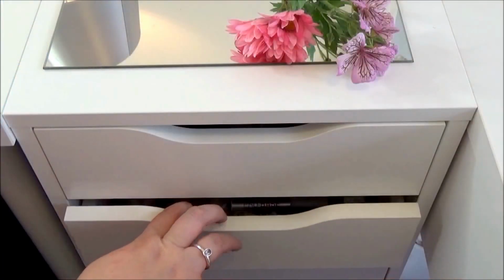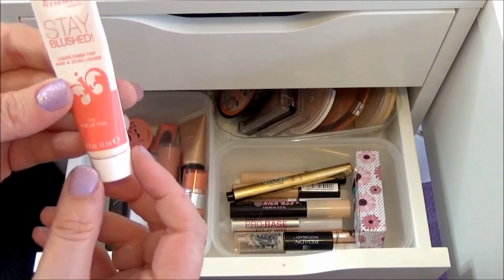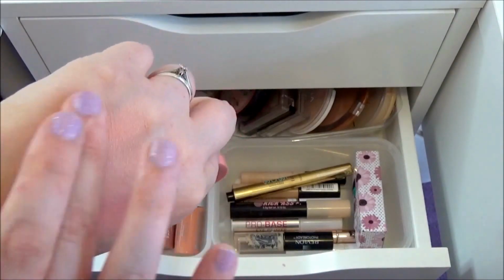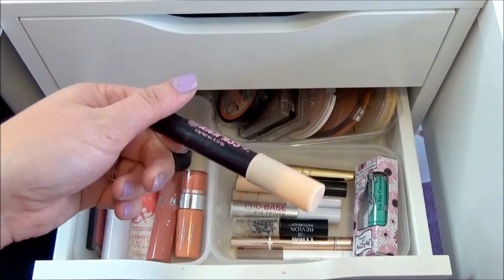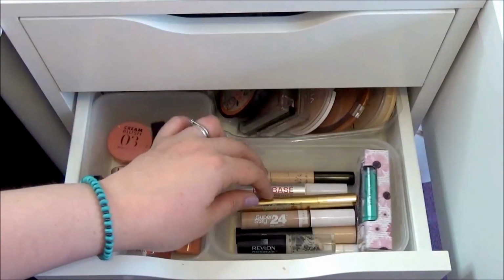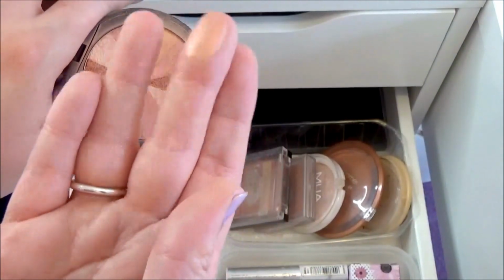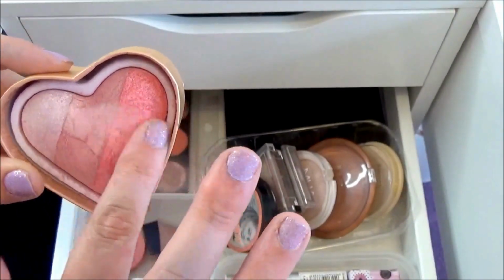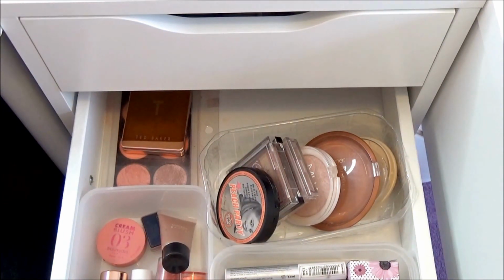What's In My Makeup Drawers: Blushers, Highlighters and Concealers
What's In My Makeup Drawers: The Blusher, Highlighter & Concealer Edit... Part 2 of my mini series! Join me for a a quick rummage through my stash of face goodies - all of which are affordable & budget friendly. Today I chat about some of my face things to brighten up my complexion! Have you tried anything in my stash yet?

Karen xo

For your daily dose of lifestyle, beauty & blog chatter head on over